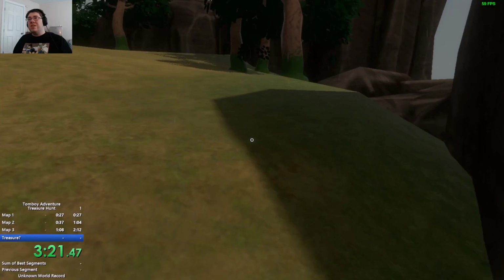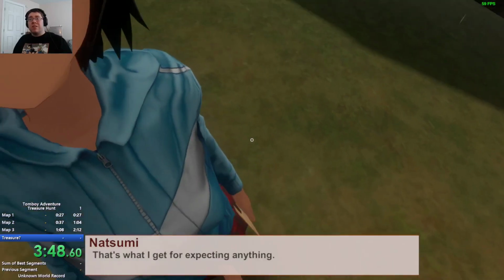Tomboy Adventure - Treasure Hunt Speedrun - WR in 3:49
Let's quickly explore the lovely island of Tomboy Adventure to search for treasure! Along with our beautiful Tomboy friend!

If you'd like to play Tomboy Adventure yourselves, then check it out on Steam

Intro 0:00 - 0:21
Map 1 0:22 - 0:49
Map 2 0:50 - 1:26
Map 3 1:27 - 2:34
Treasure? 2:35 - 4:11
No Treasure At All 4:12 - 4:43
Outro 4:44 - 4:59
End Screen 5:00 - 5:17